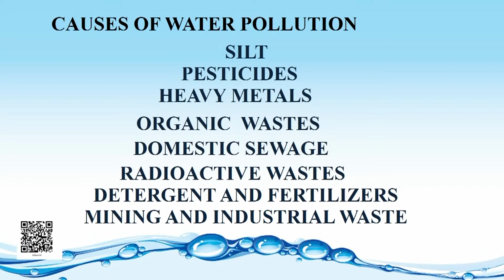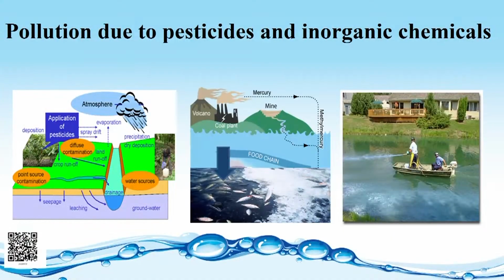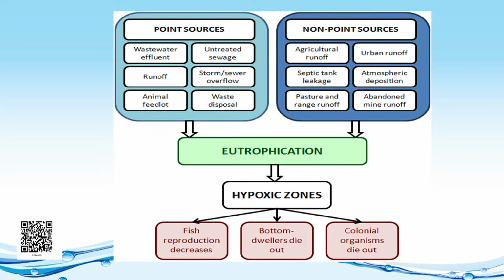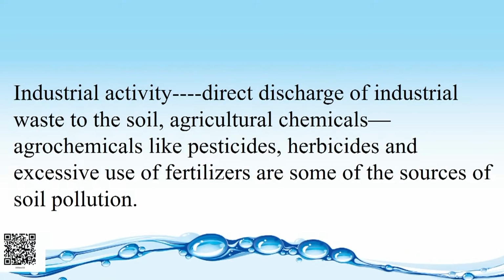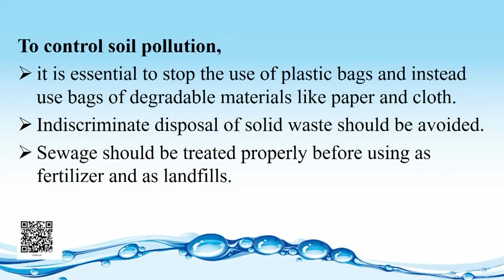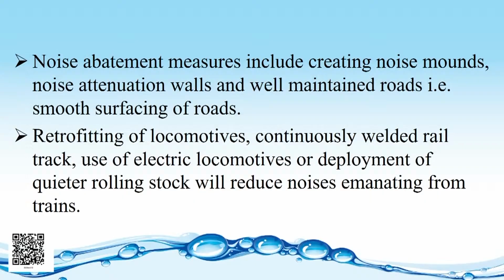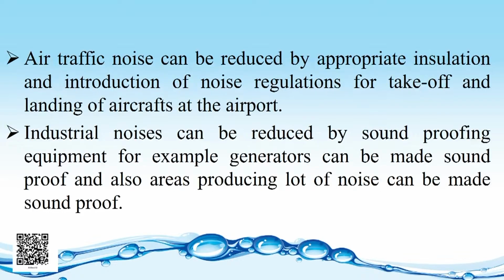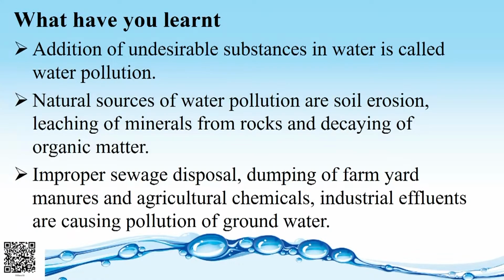Sr. Secondary: EVS : Module-4 Contemporary Environmental Issues L-10 Environmental Pollution Part-II